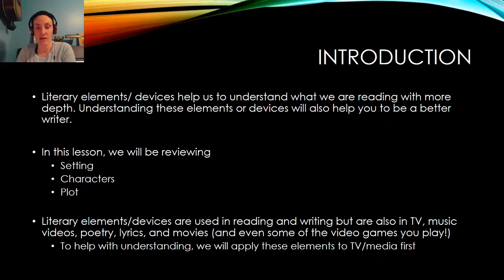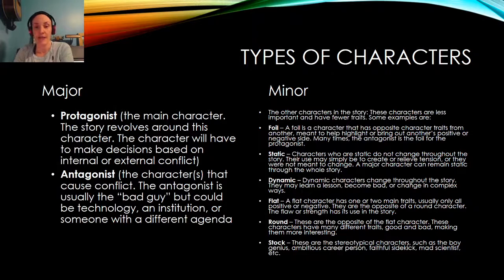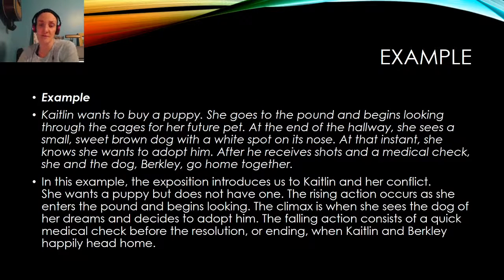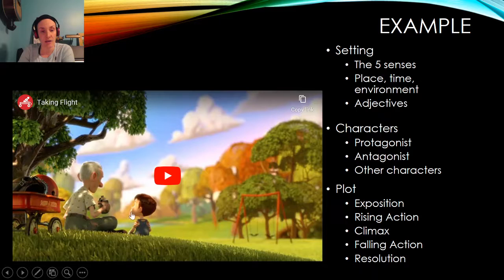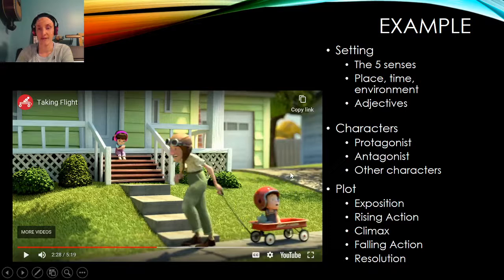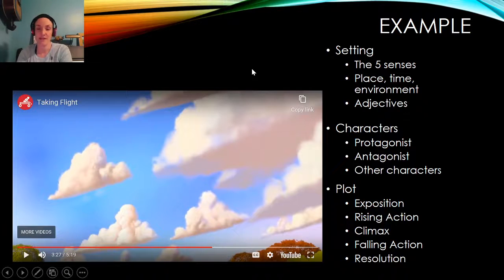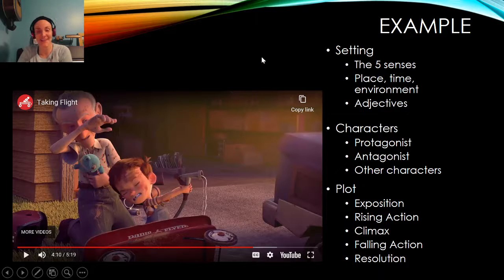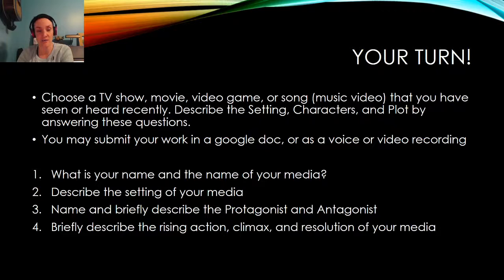Screen Cast 01